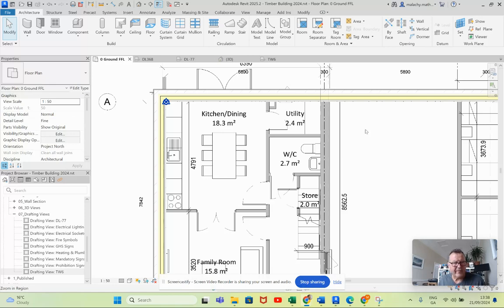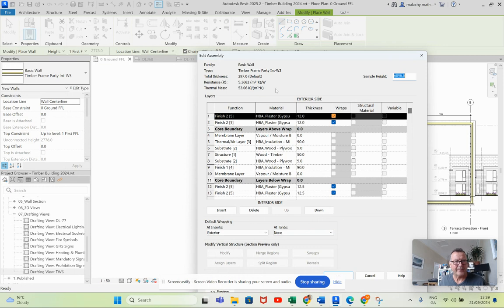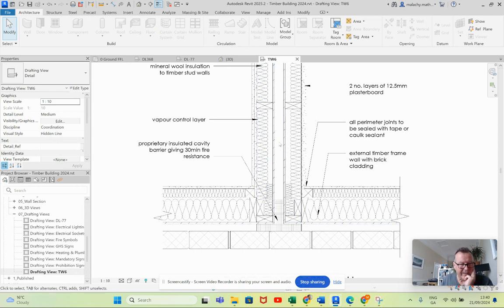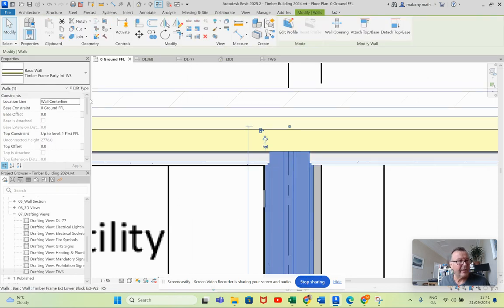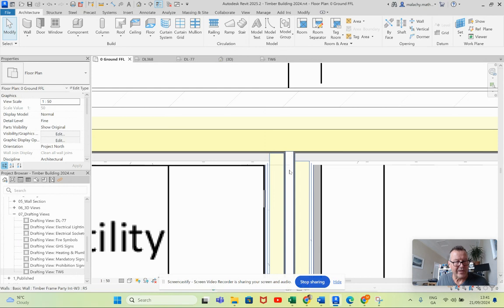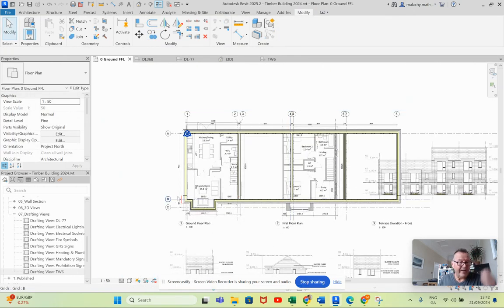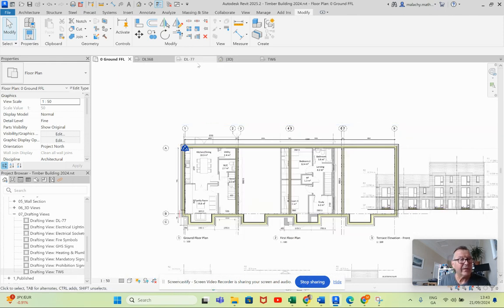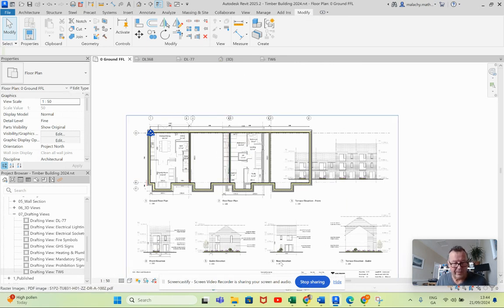TECH2104 TDS Timber House 2024 - Part 5a - Party Wall